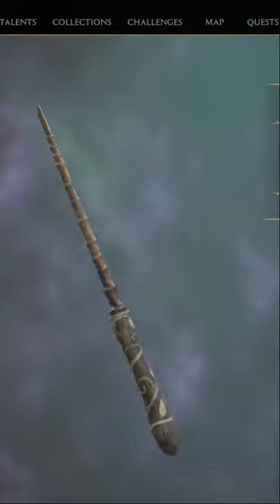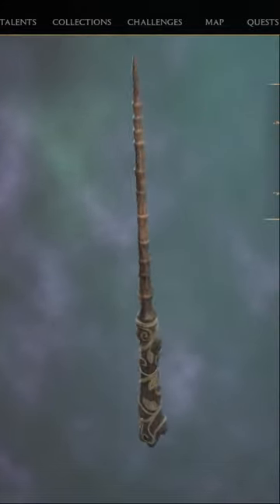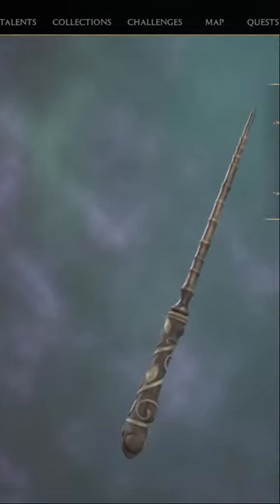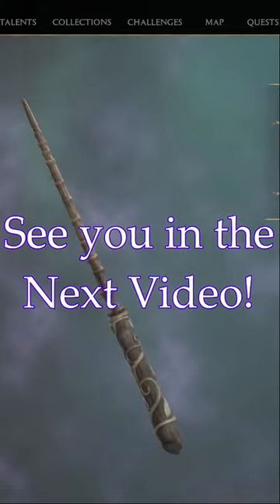Professors Fig’s Classroom Wand Handle Box - Hogwarts Legacy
1 of 40+ Wand Handles you can find throughout the game. Hope you get the one you want!